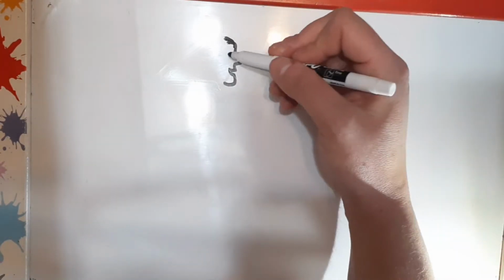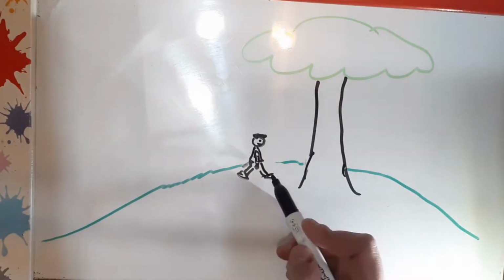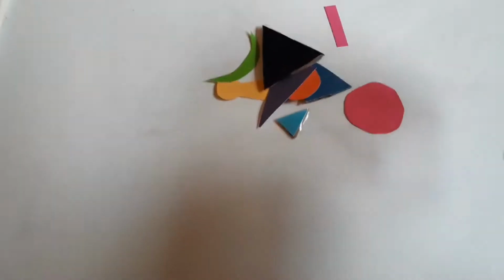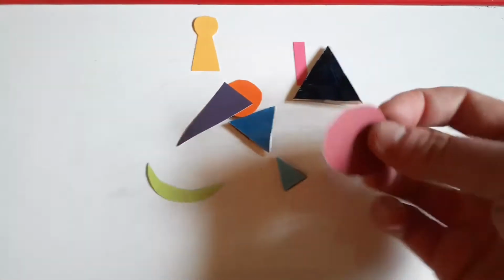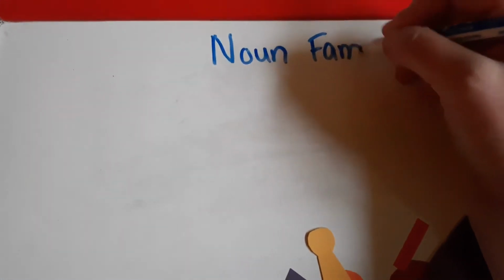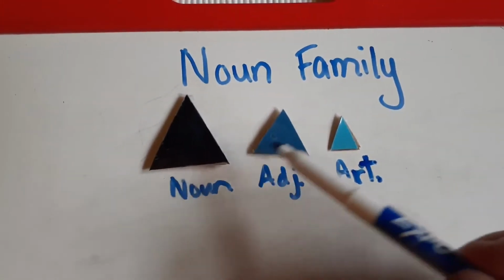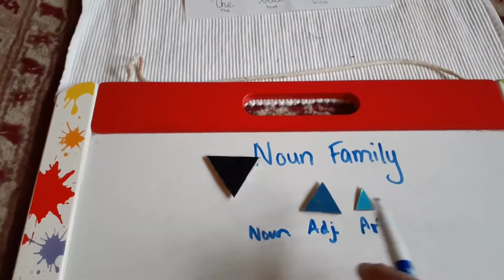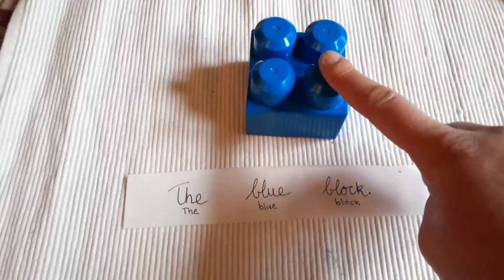Elementary Montessori: GRAMMAR INTRODUCTION + a sample presentation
Here is my elementary explanation on how to begin teaching sentence analysis to your child! Prerequisites include: knowledge/recognition of the symbols, and the ability to write and/or read.

THIS IS BASIC! You can do things like this simply at home without the classroom materials, but there are many more presentations! That being said, you also want to make sure to teach other parts of sentence composition like punctuation, paragraphing, etc.

Stay safe and stay sane,
Julia